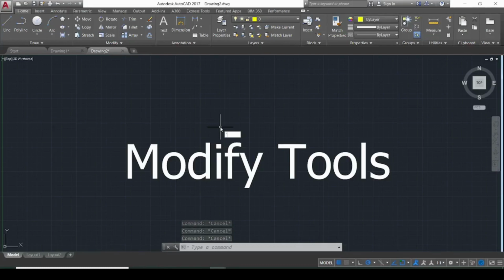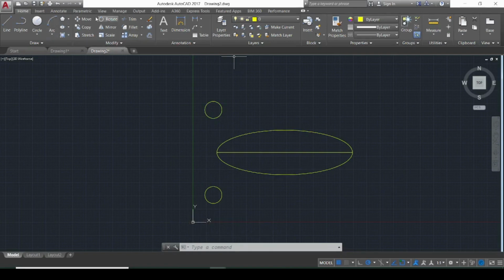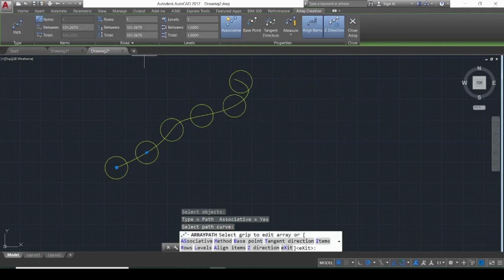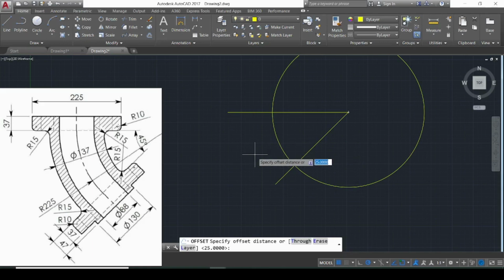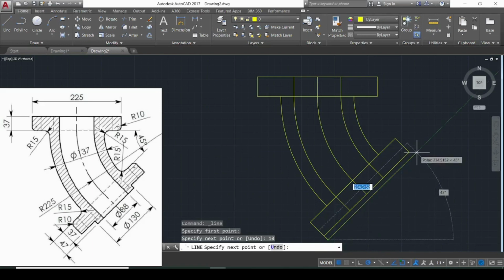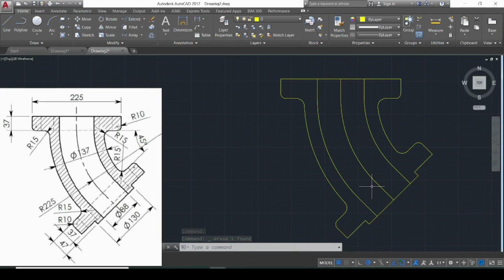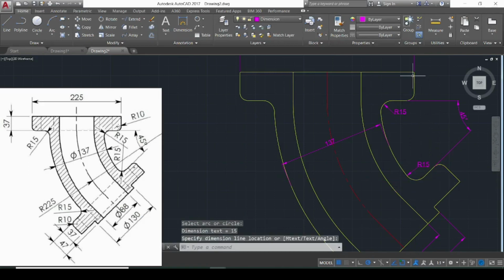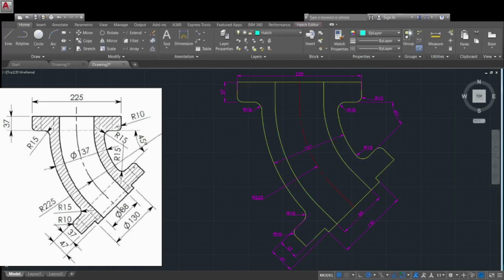ENS 150.2 Video #3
Modify Tools